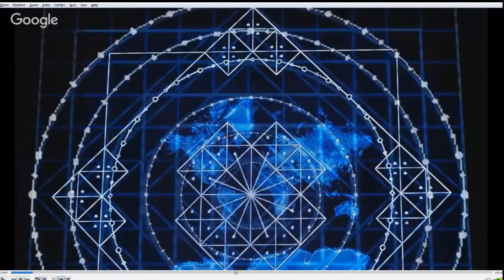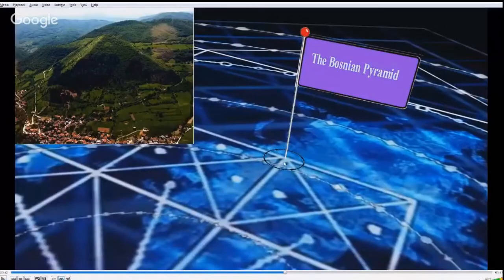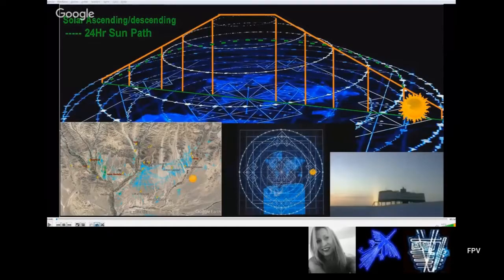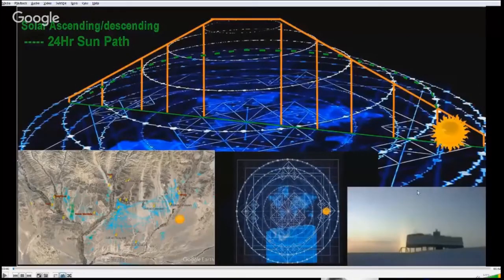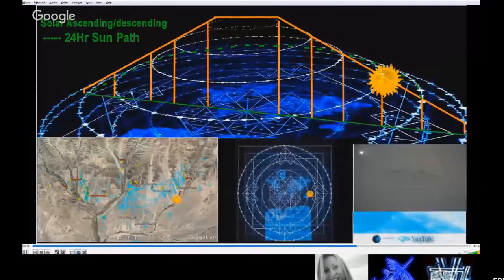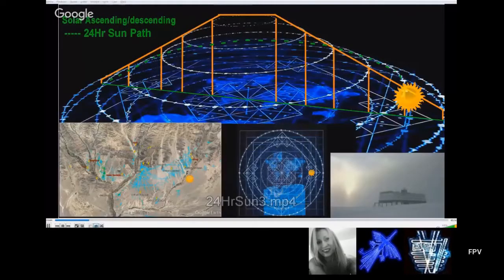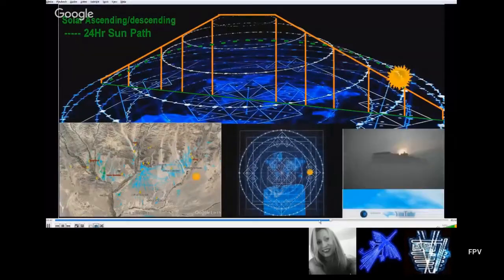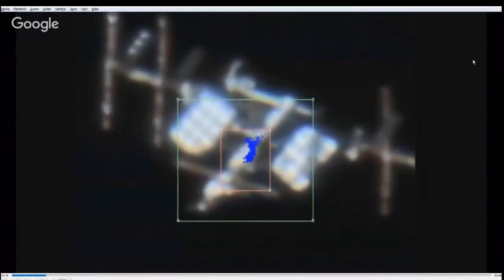Angelic Particle Matrix: Grid Accuracy Tour, The 24Hr Sun, The ISS.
Streamed on Return of The Cats Eyes Channel, a  Grid Accuracy Tour, the 24Hr Sun and a video of the ISS flyover analysed. Some questions and answers with people in the chat, LevKunguFu also joins us on the panel.